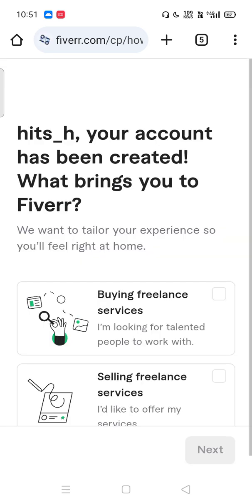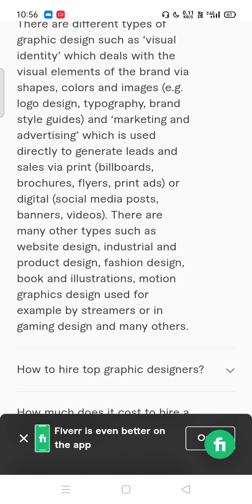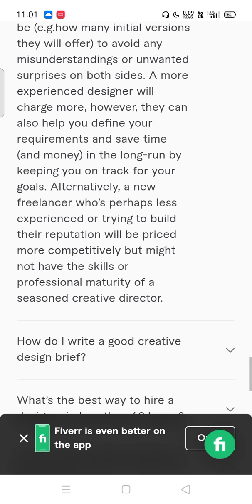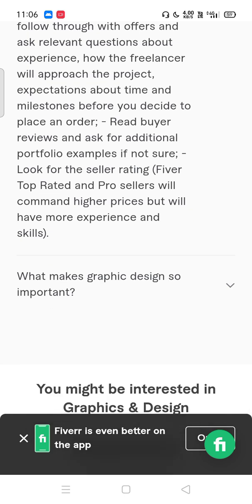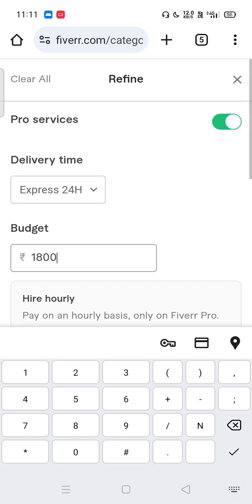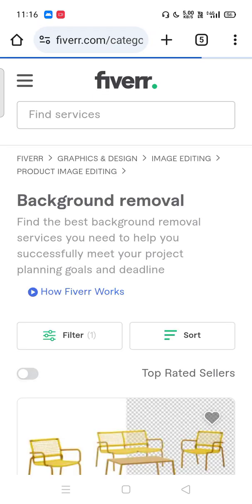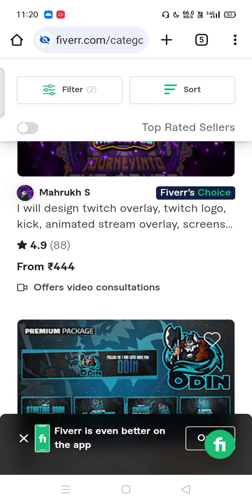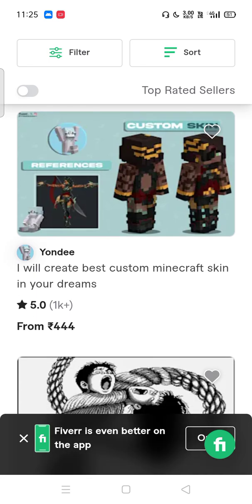earn money through